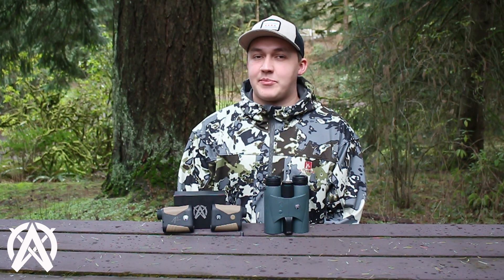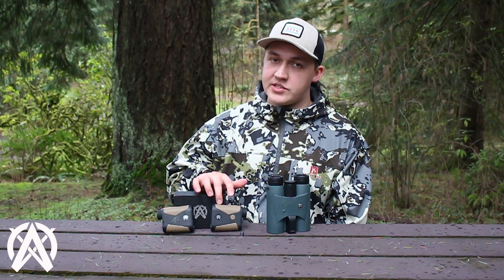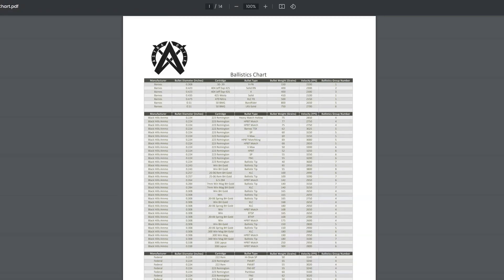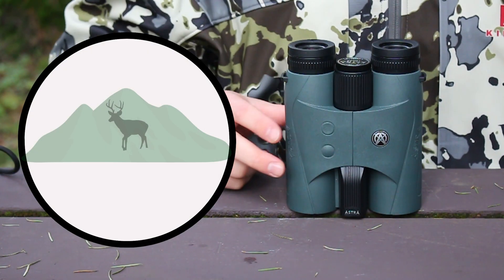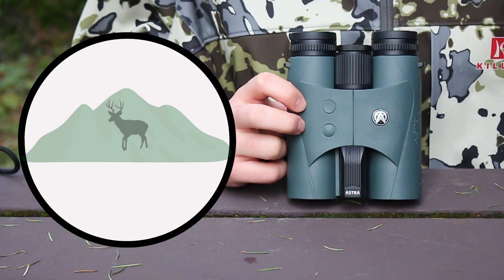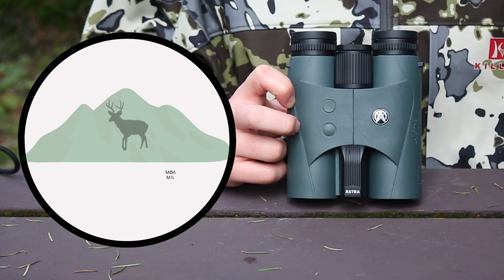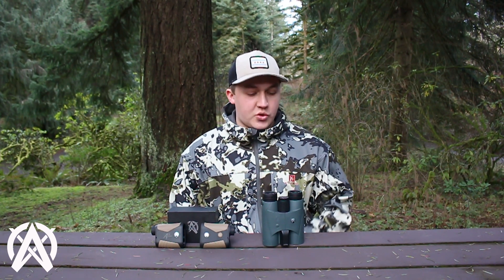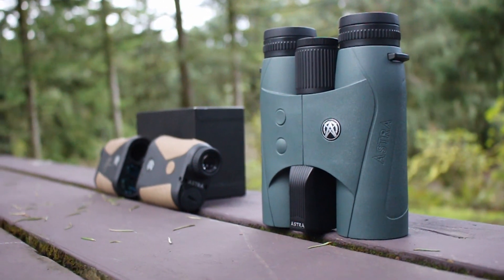Astra Optix Built-In Ballistics Tutorial: HBX-1600B and OTX-2400B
Unlock the full potential of your Astra Optix HBX-1600B Binoculars and OTX-2400B Laser Rangefinder with our comprehensive tutorial on utilizing the built-in Ballistics Mode! 🎯

In this step-by-step guide, we'll walk you through the process of setting up and utilizing the advanced ballistics features of these cutting-edge optics, providing you with unmatched accuracy for your shooting or hunting endeavors.

 Explore the following key topics in our tutorial:
1) Introduction to Ballistics Mode: Understand the basics of the ballistics mode and how it can enhance your shooting experience.
2) Device Navigation: Learn how to navigate the menu system of your Astra Optix HBX-1600B Binoculars and OTX-2400B Rangefinder effortlessly.
3) Environmental Factors: Discover how to input and account for crucial environmental factors like wind speed, temperature, and altitude to ensure precise calculations.
4) Customizing Profiles: Create and save personalized ballistic profiles for different firearms and ammunition, allowing for quick and efficient adjustments on the field.

Let us know what questions you have and what new content you want to see!